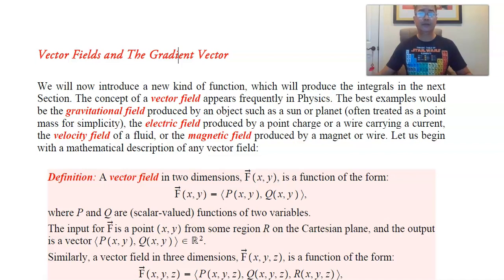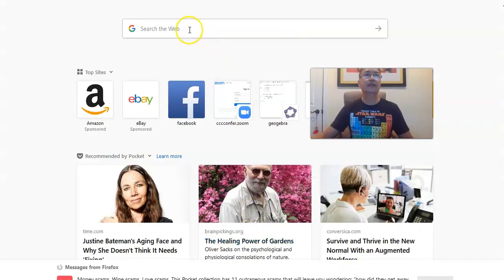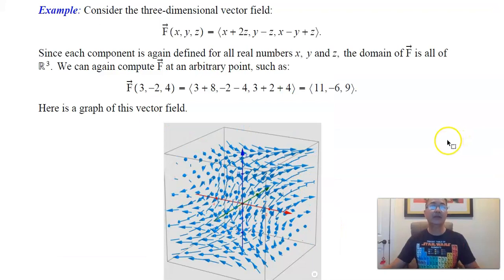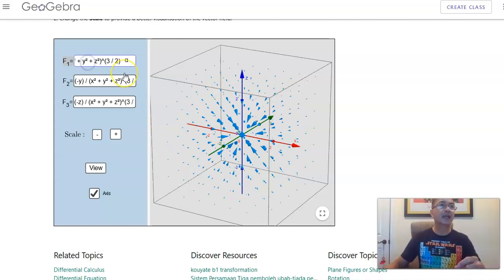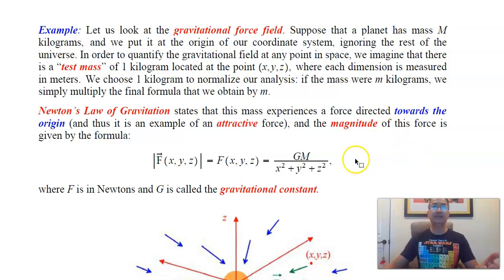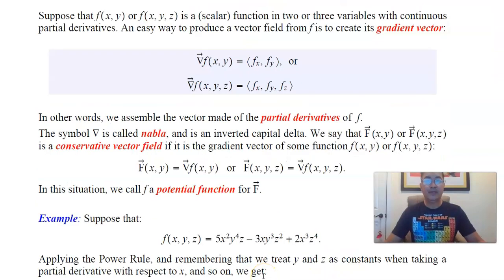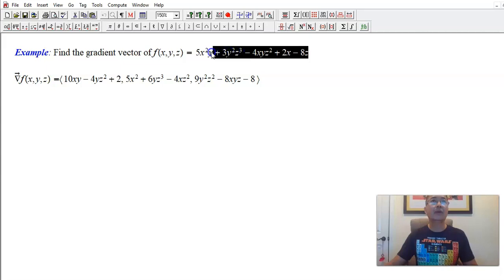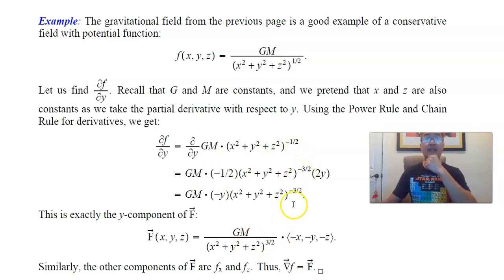Multivariable Calculus 27 Vector Fields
We introduce a new kind of function whose input is a point in space and whose output is a vector in space (with an analogous definition in two variables). Later, we will set up and compute contour integrals involving these vector fields.